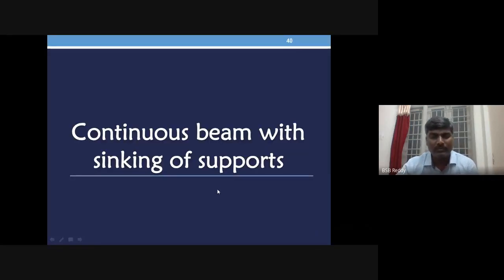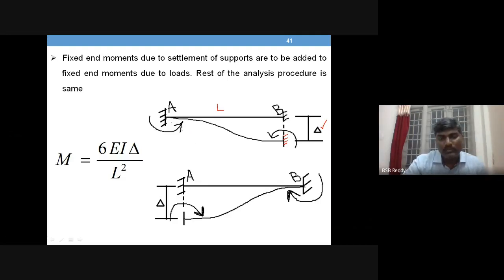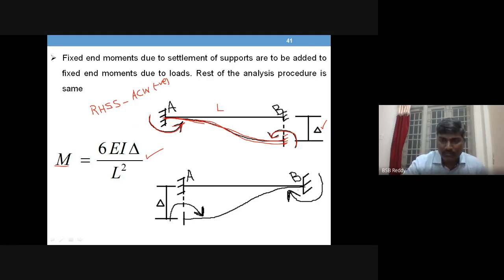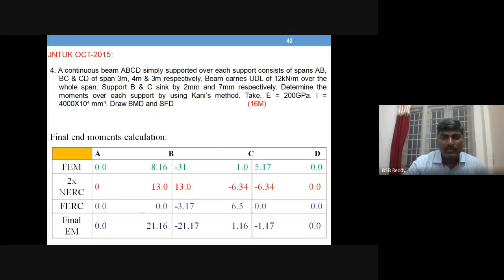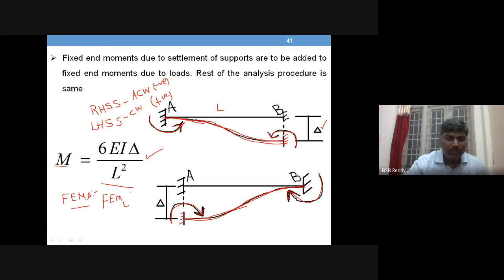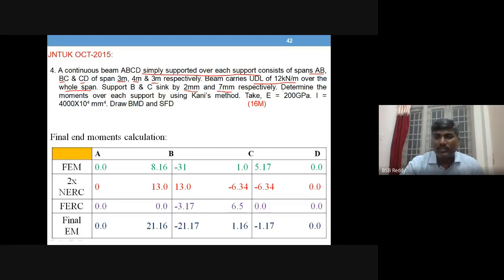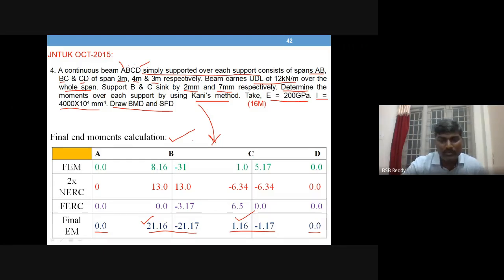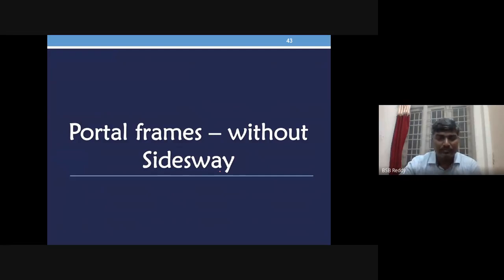kani's method for continuous beam with sinking of support